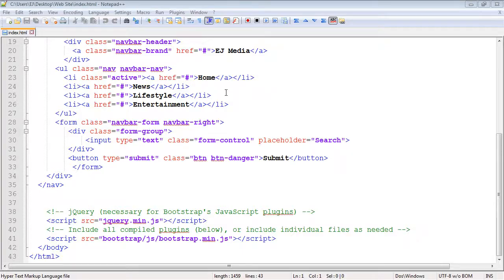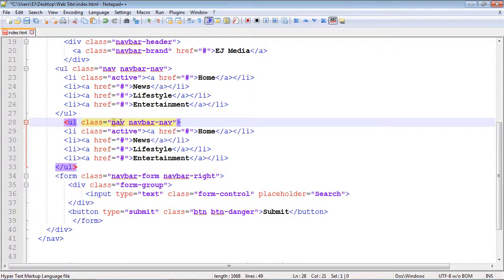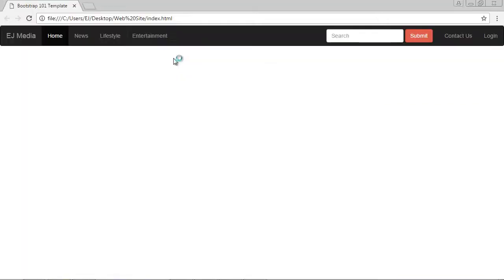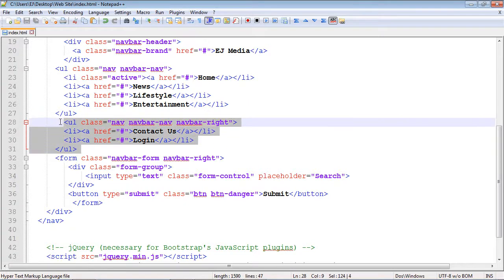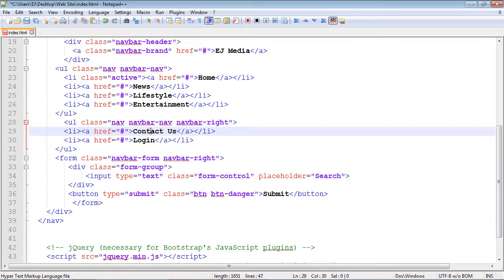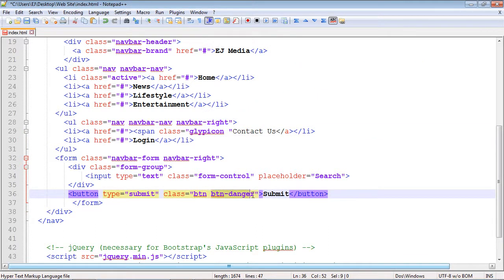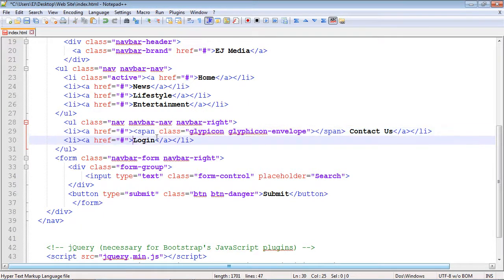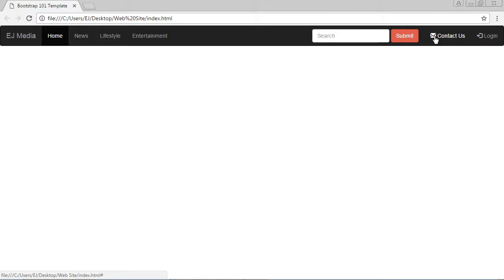Bootstrap Tutorial for Beginners - 21 - Glyphicons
Using bootstrap glyphicons to add some pizzazz to your webpage.